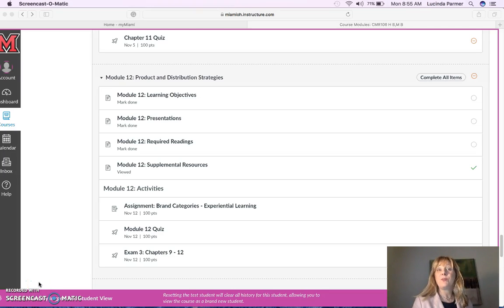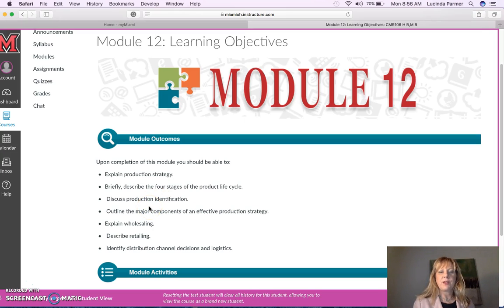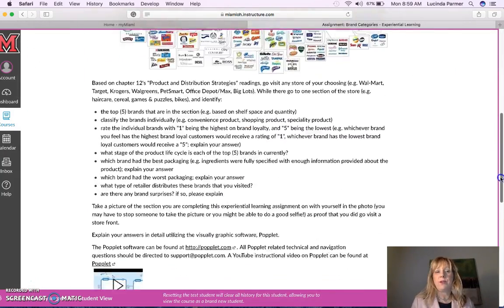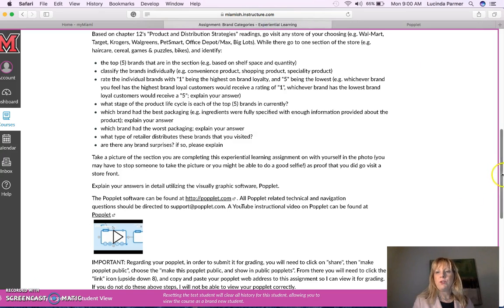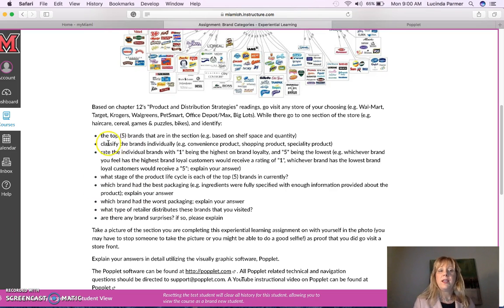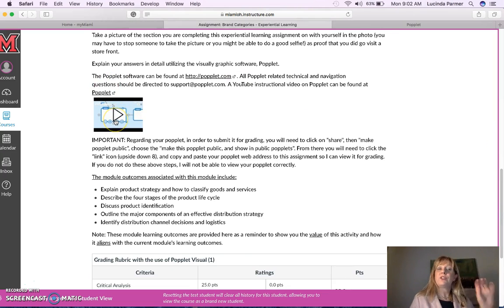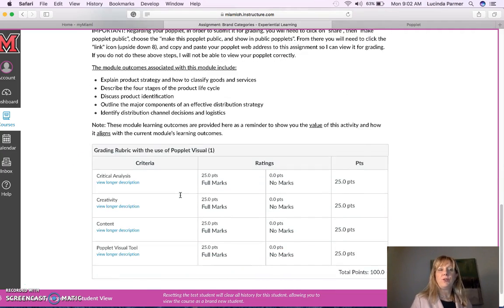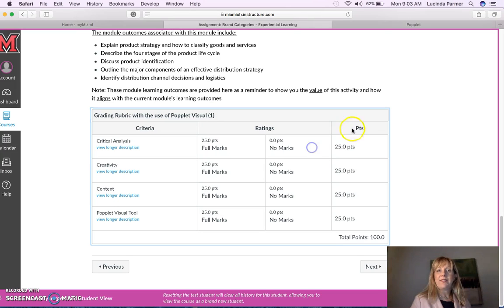CMR 106 Fall 2017 Module 12 Overview